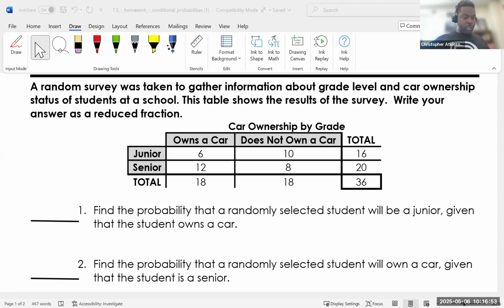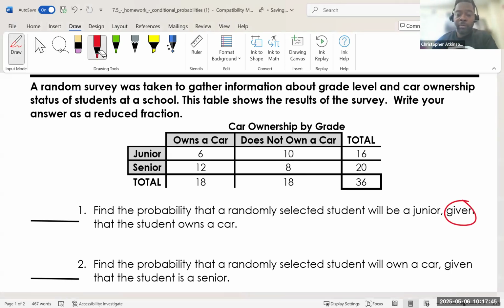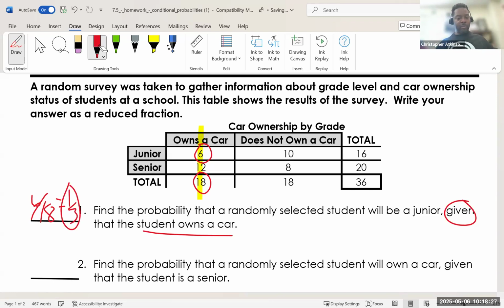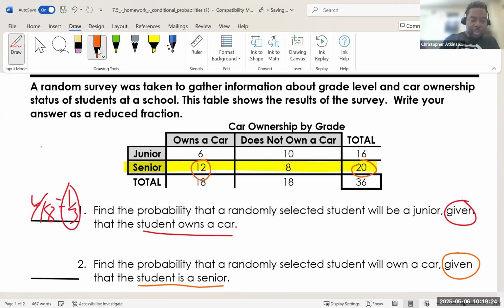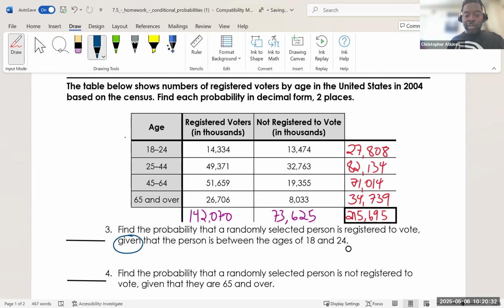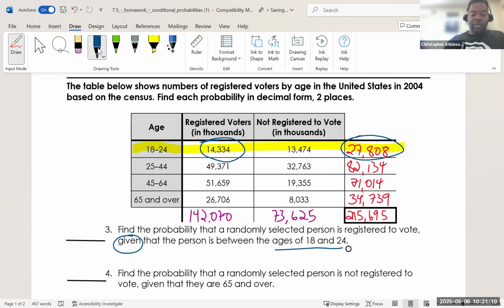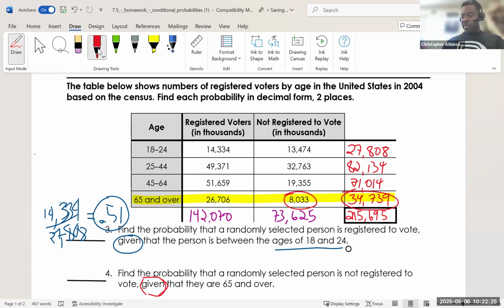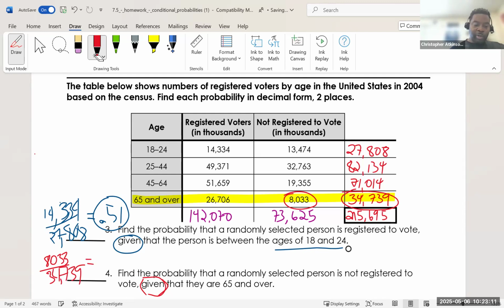Conditional Probability with 2-Way Tables Examples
Quick example of the proper way to read and analyze a two way table involving Conditional Probability